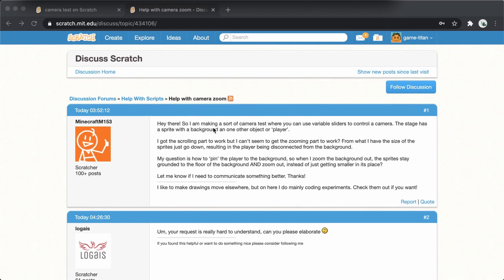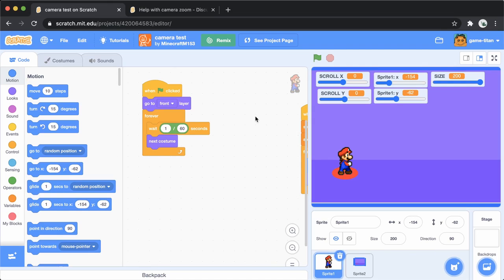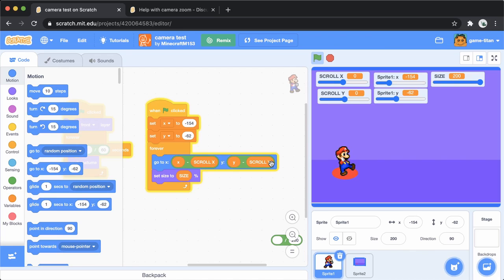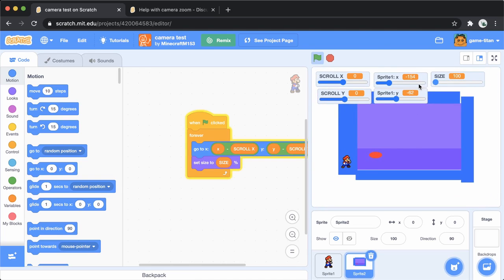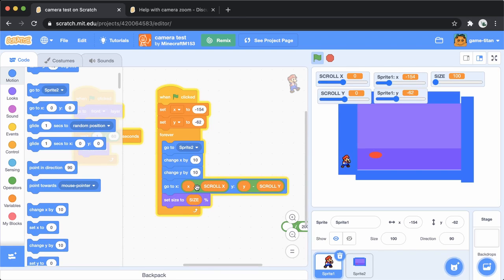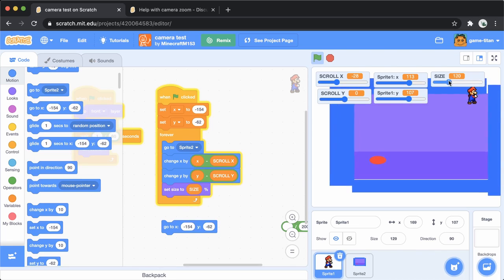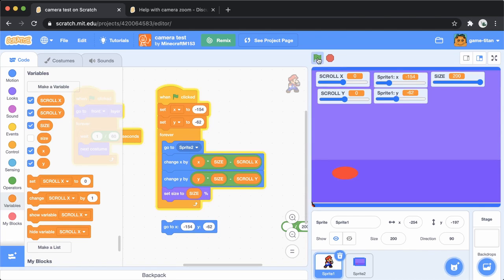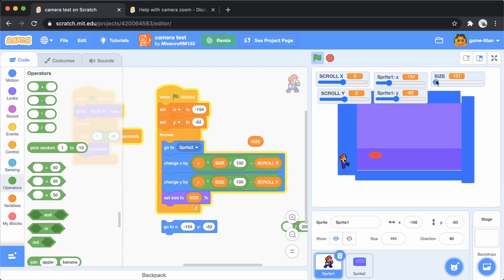Help with camera zoom | Scratch Forum Replies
I'm trying something new and picking a question from the Scratch forums to answer.  In this video, we look at positioning one sprite relative to another sprite.